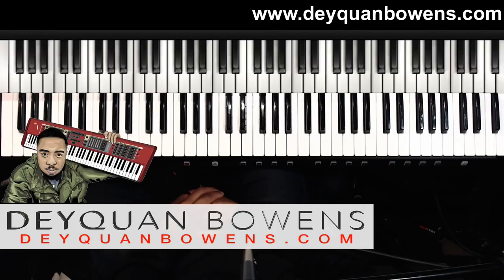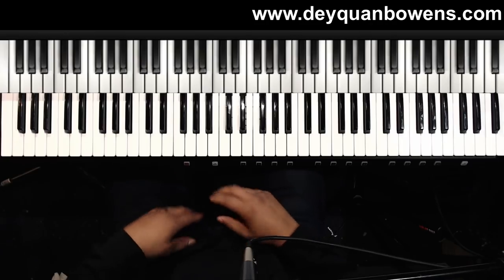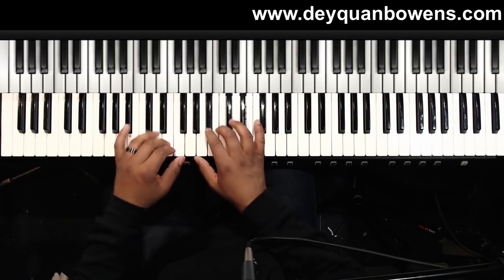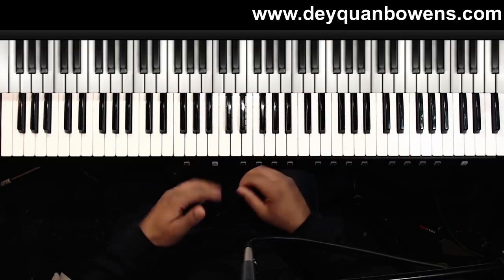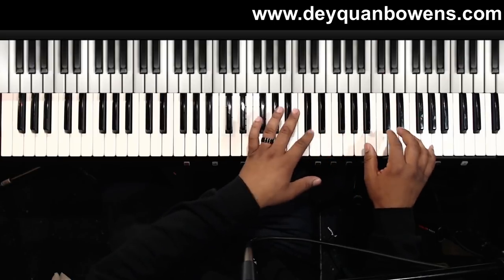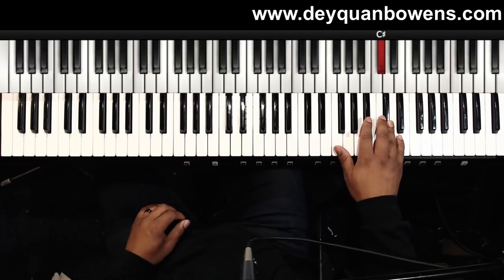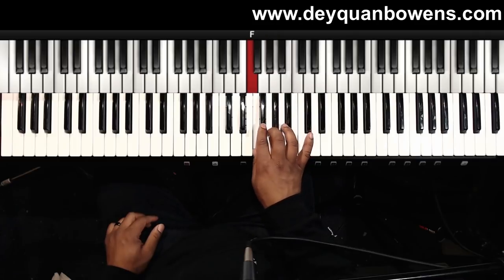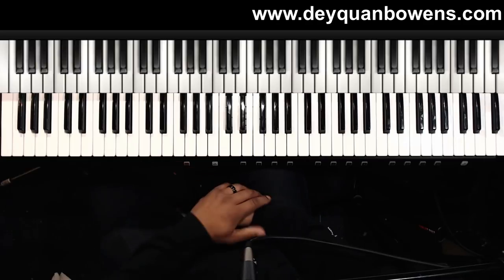Art Tatum Style Runs Part 2 | Runs The GOAT's Play